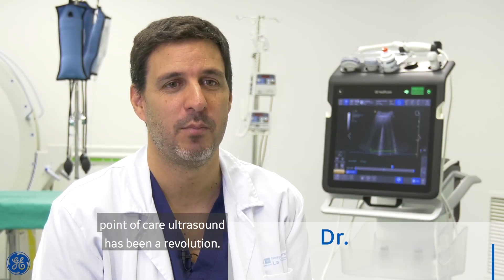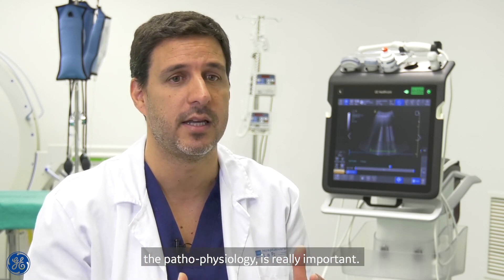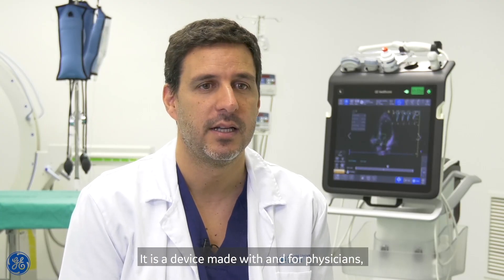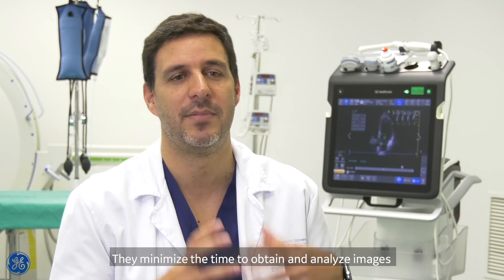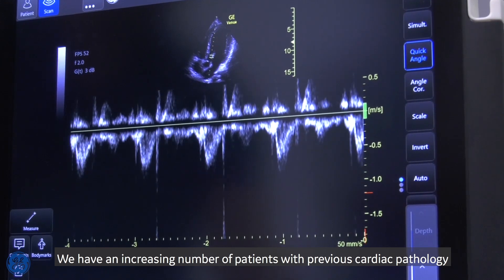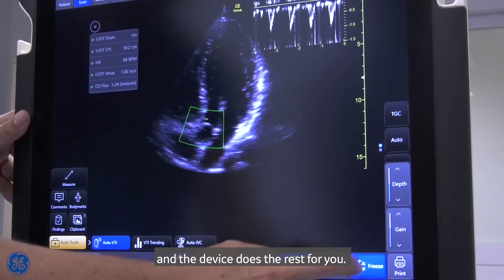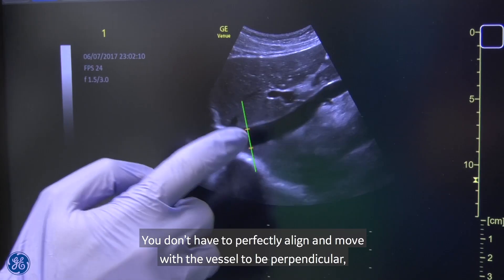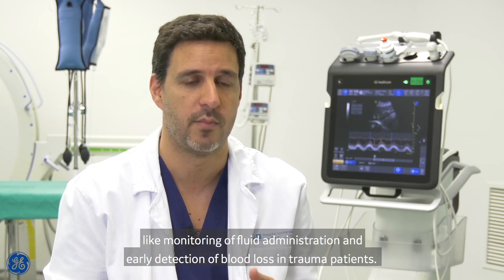Venue Ultrasound at Hospital La Paz - English Version | GE Healthcare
Hear how Dr. Tomas Villen uses the Venue Ultrasound System to support his practice at Hospital La Paz in Madrid, Spain.